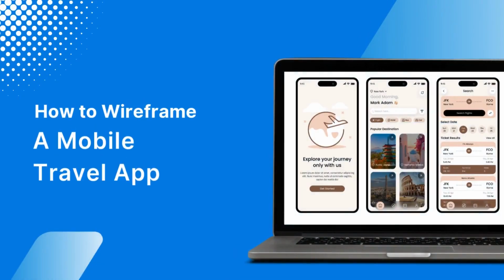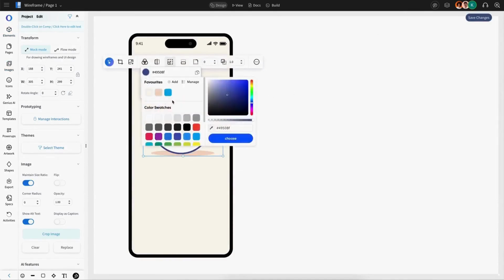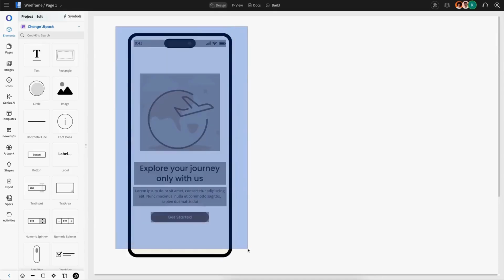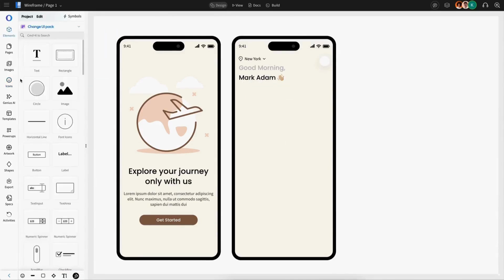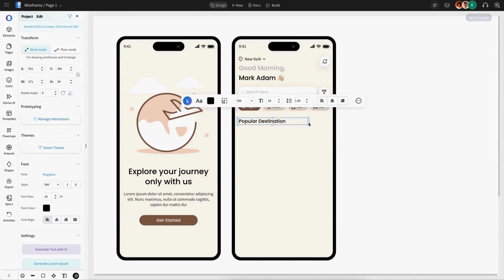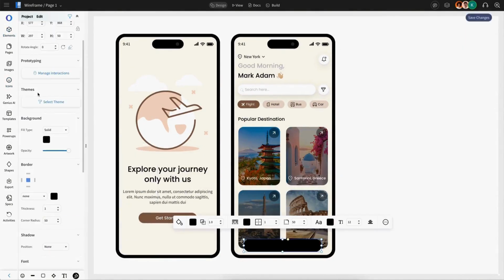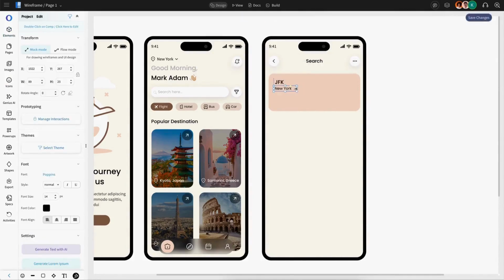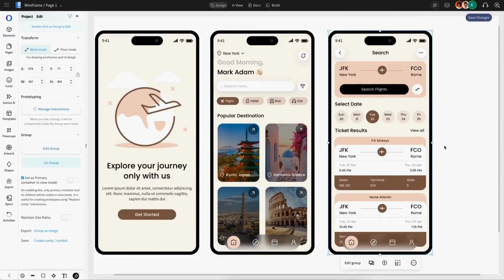How to Wireframe a Mobile Travel App?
A travel app wireframe is crucial for visualizing the app’s layout, ensuring a smooth user flow, and aligning designers and developers before development begins. In this tutorial, we’ll quickly design a mobile travel app using MockFlow WireframePro with UI kits and ready-to-use components.